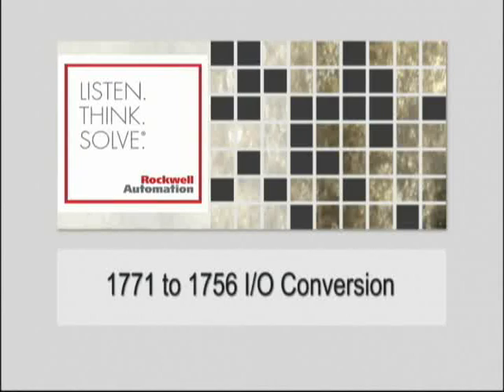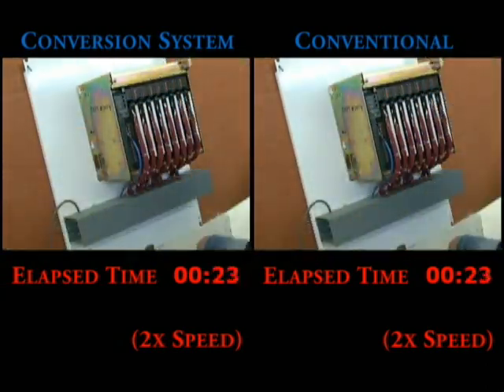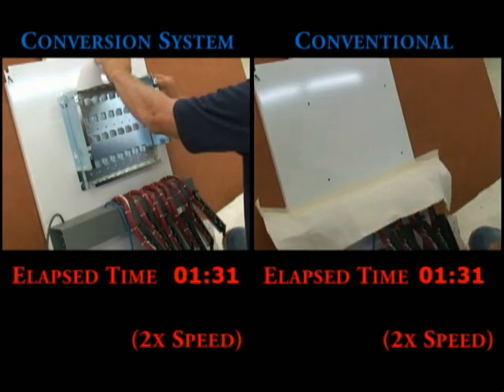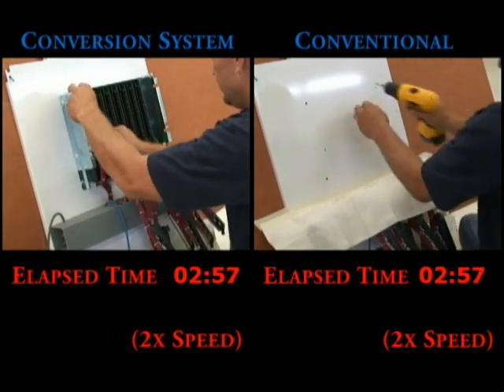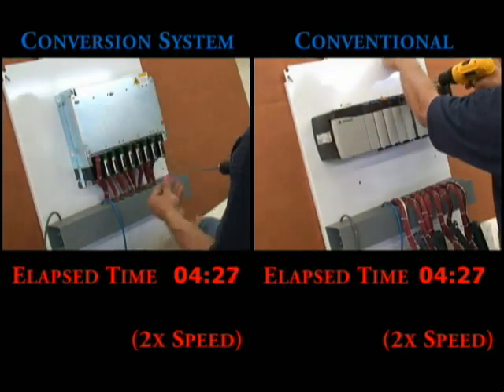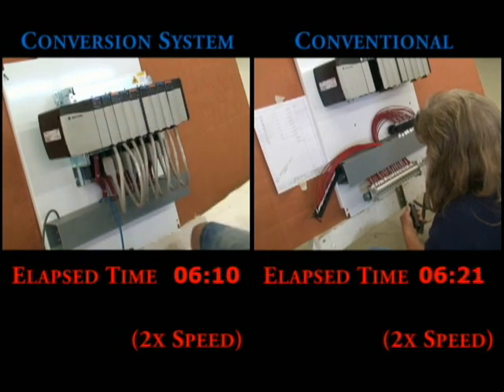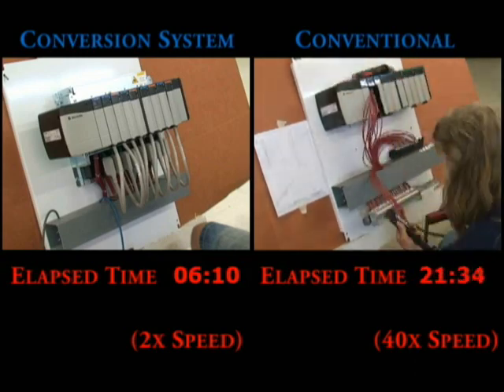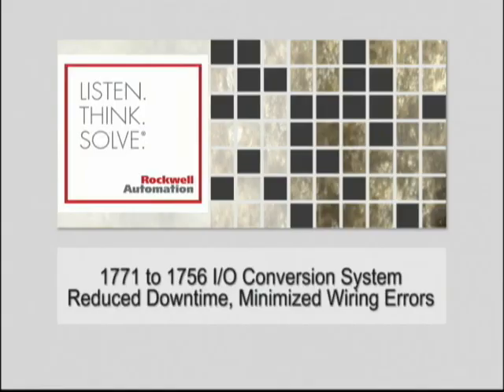71 to 56 IO Conversion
Converting PLC5 to Control Logix